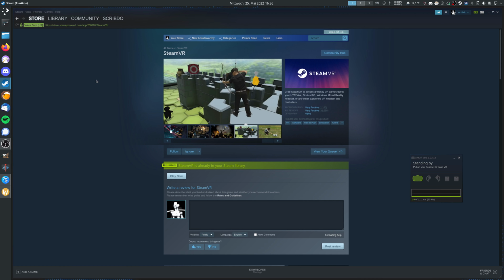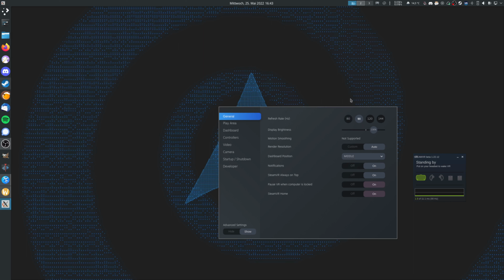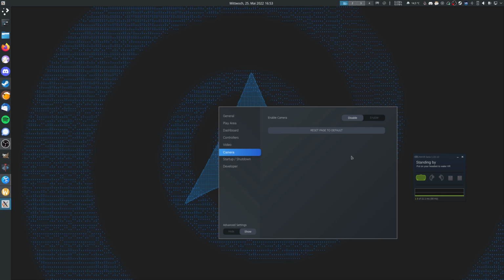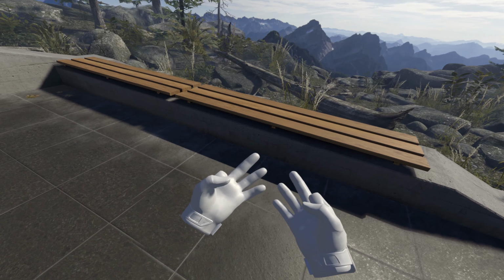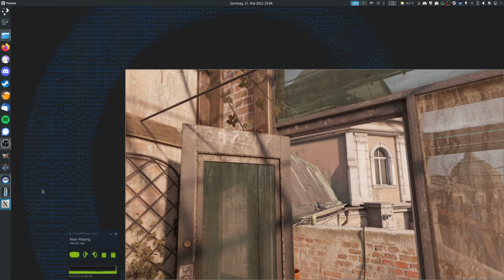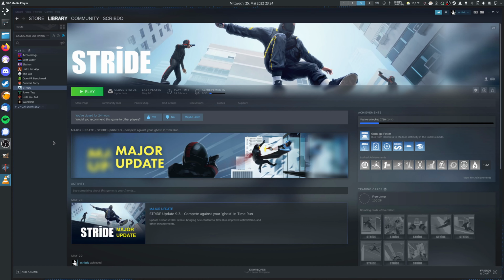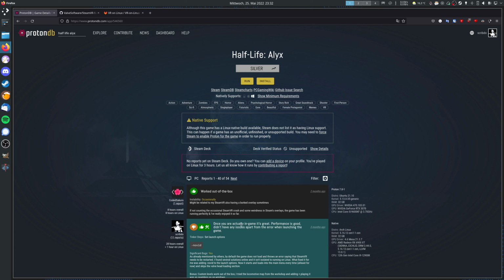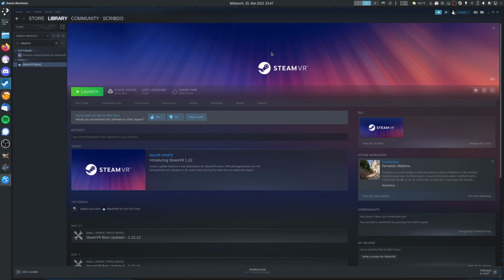SteamVR on Linux in Mid 2022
In this video I am demonstrating the current state of SteamVR on Linux in Mid 2022.

Timestamps:
00:00 Initial Setup
02:45 (Missing) Features inside of SteamVR
08:04 SteamVR Home Demo and Issues
11:36 Gaming Performance and Potential Issues
16:48 Useful Online Ressources
21:26 Conclusion